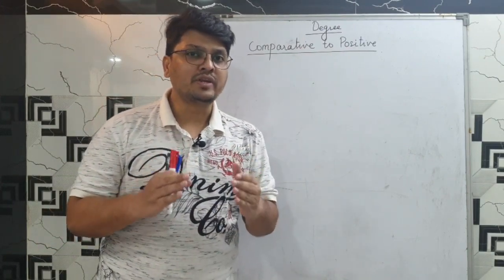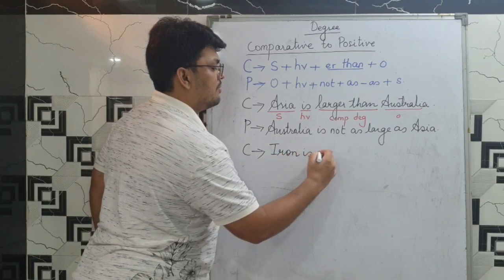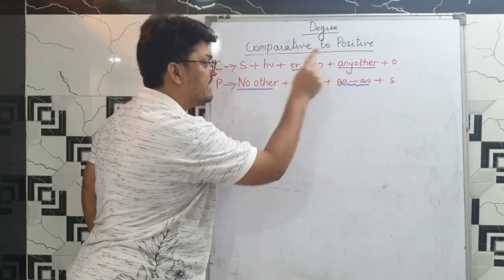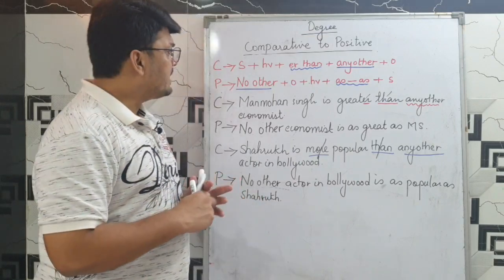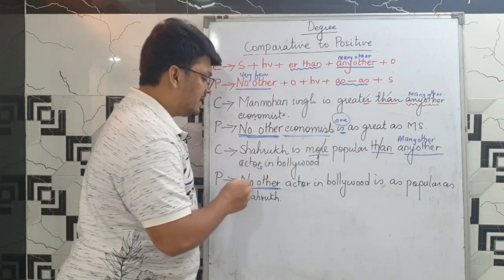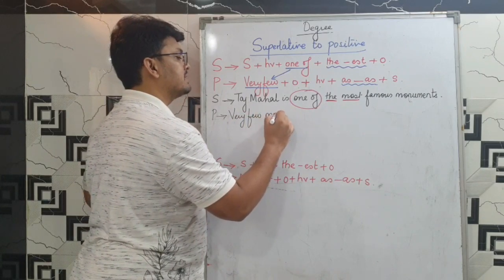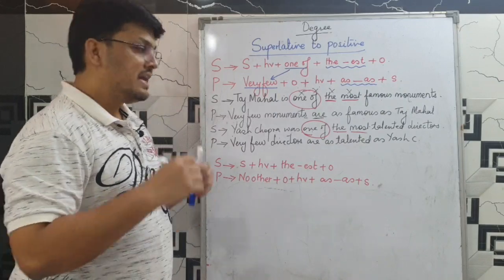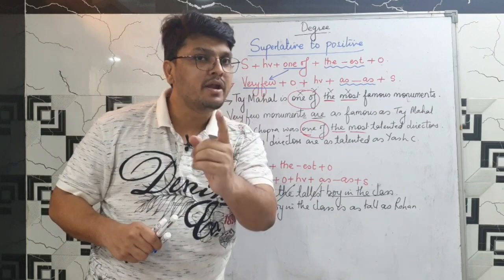English Grammar || DEGREE OF COMPARISON || PART 2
Prof Zuhair Mirza

There is a slight correction on14 min 47sec clip It is not Very few directors 'are '. Please write Very few directors 'were' ...